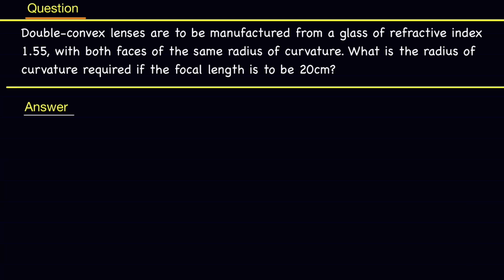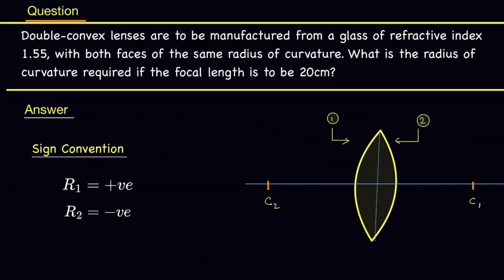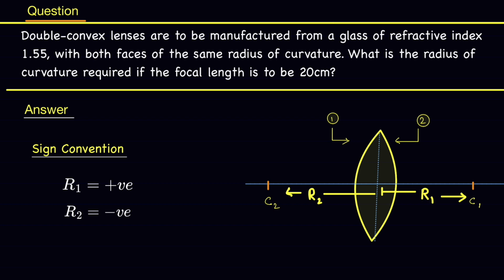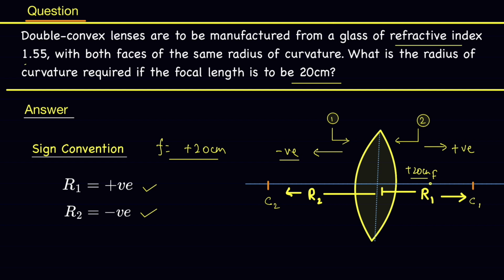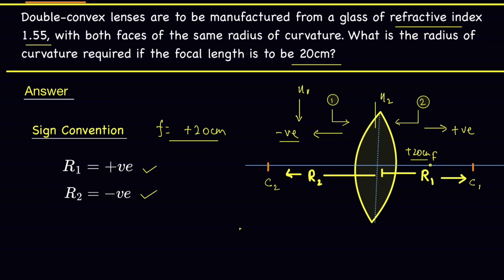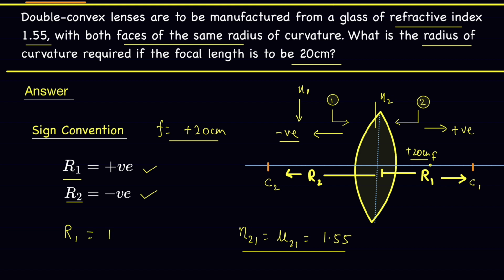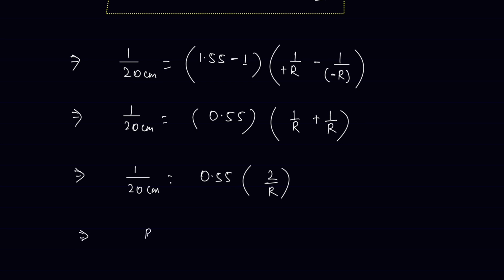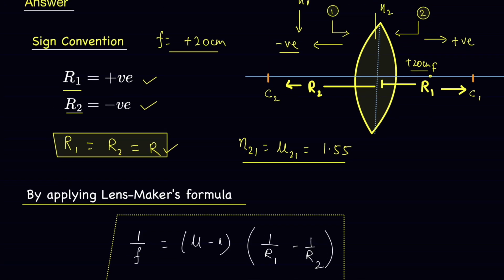Double-convex lenses are to be manufactured from a glass of refractive index 1.55, with both faces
Double-convex lenses are to be manufactured from a glass of refractive index 1.55, with both faces of the same radius of curvature. What is the radius of curvature required if the focal length is to be 20cm?